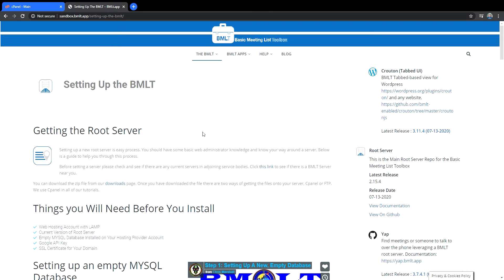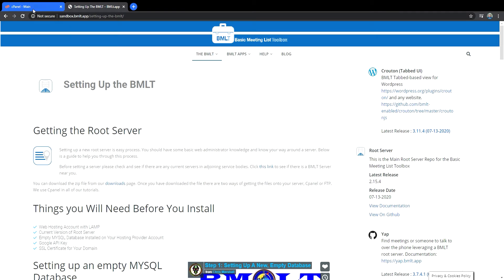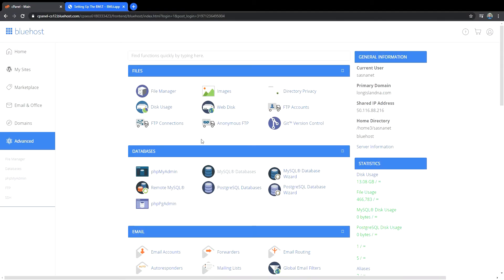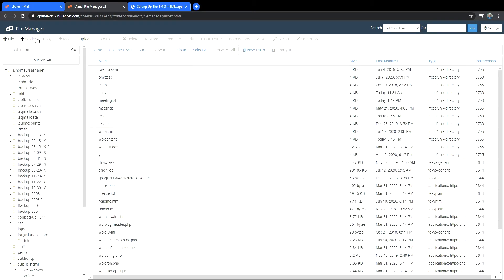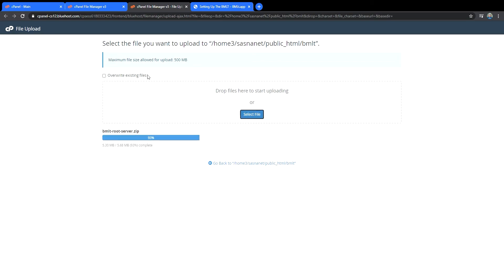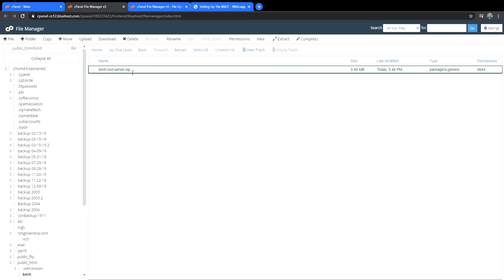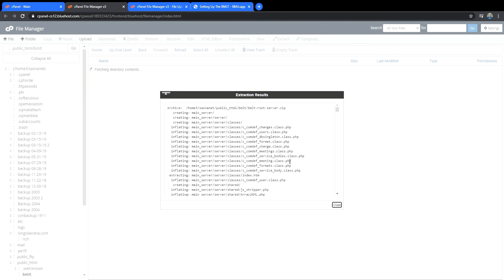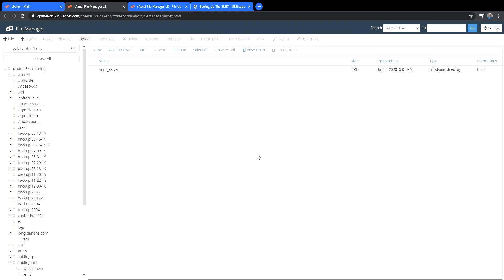Setting up the Root Server directory on your hosting server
Video shows how to use CPanel to upload the Root Server file to your hosting server